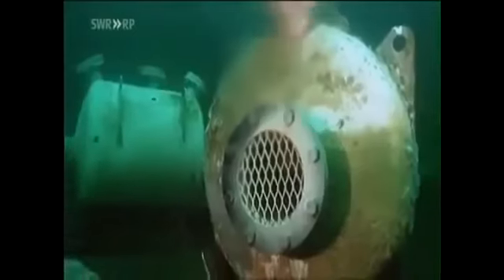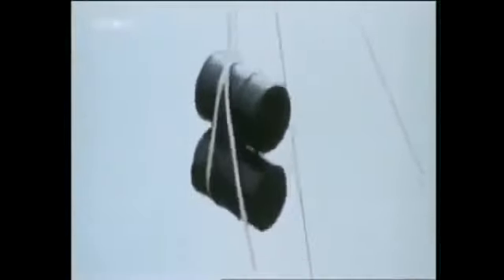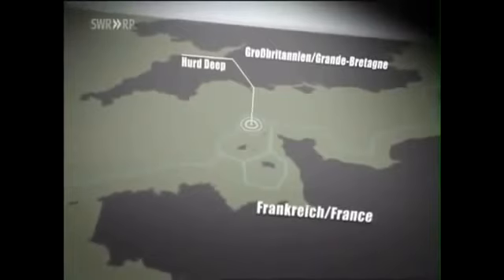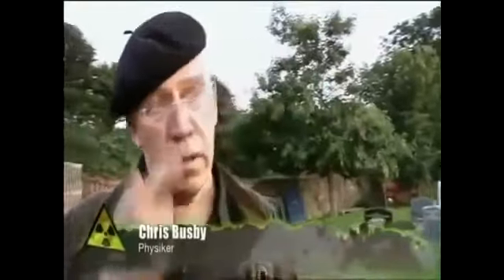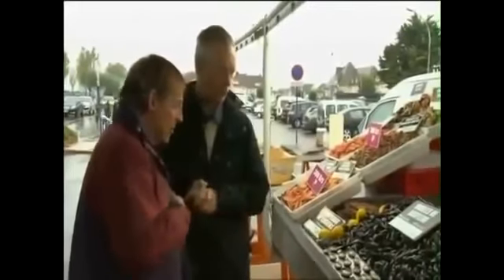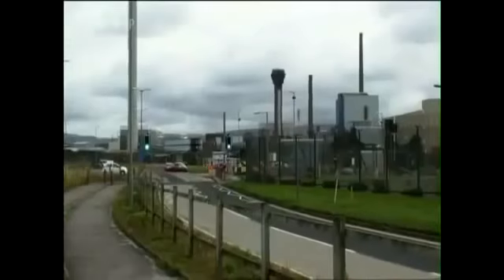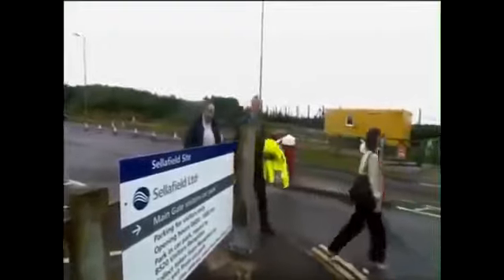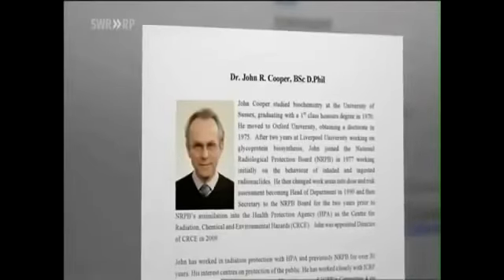MUST WATCH Leukemia in North West England Southport river ribble Preston doctors health check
The Issue

Sellafield Nuclear Plant is located on the Northwest Coast of England on the Irish Sea. It is a government owned facility that produces about one-fourth of the United Kingdom's energy. Nuclear waste from this facility had turned the Irish sea into one of the most radioactive bodies of water in the world. This pollution threatens the health of the British people as well as inhabitants of Ireland across the Irish Sea. This is a controversial issue because of the environmental degradation of the Irish Sea. This case raises the question of how a country can try to protect it self against invading polution from a neighboring state.
2. Description

CHILDREN AT RISK?

By John Lawrence
Industrial Correspondent

Children playing on the banks of the River Ribble could be risking radioactive contamination from a nearby nuclear plant.

Image: Local resident Paul Brown at the River Ribble…his concerns led to the Granada investigation

A report by the pressure group Friends of the Earth claims youngsters playing along the river in the Penwortham area near Preston could be receiving large doses of radiation from mudflats contaminated by discharges from the British Nuclear Fuels Springfields plant, it was revealed today.

Lancashire County Council leader Louise Ellman immediately called for an in-depth investigation from the independent radiation monitoring group Radmil.

Frightened residents living within yards of the River Ribble today said they feared for their health.

The worried locals called for a wide ranging investigation into the damning report.

The shock survey coincides with a hard hitting Granada TV investigation due to be screened tonight into radiation safety standards at the sprawling Salwick site, which features ex worker Joe McMaster, 69 formerly of Greystock Avenue, Fulwood, Preston and his wife Stella.

Mr McMaster, who worked for 31 years as an analytical chemist, claims that three of his daughters died between 1958 and 1987 from illnesses linked to fatal doses of radiation.

Friends of the Earth today said tests carried out on the stretch of the Ribble through Preston revealed pollution levels higher than those published by BNFL and the Ministry of Agriculture Fisheries and Food.

Researchers monitored radiation levels at four points upstream of the Springfields discharge pipe – the cadet hut at Penwortham bridge, Broadgate, Lower Penwortham park and the mainline railway bridge.

Doses of radioactive thorium particles were found to be up to six times higher than normal.

Radiation campaigner Dr Patrick Green said the muddy river bed and bank were popular with children, especially at low tide during the summer months when the mud dried out.

The report says a child would have to spend on average around 80 minutes a day over a year on the river bank to receive the maximum tolerable radiation dose of 100 units.

BNFL information officer Peter Osborne said the pressure group’s findings did not stand up to close scrutiny and denied that youngsters were in danger.

Mr Osborne said: “Any doses that children would be receiving from playing in those areas would only be one per cent of any radiation that could be regarded as remotely dangerous. To be honest, the Ribble is a pretty inhospitable play area for other reasons and not many children play there anyway.”

A MAFF spokesman said government scientists always carried out tests in areas that would provide the highest doses and published their results on a regular basis. Local residents said if the alleged nuclear waste dumping was true it should be stopped immediately. Mrs Susan Hunter of Riverside Road said: “If its true, it is absolutely outrageous and everyone round here will naturally be very concerned.”

Graham Hunter of Stonefield, Penwortham, said BNFL had to “clean up their act” if the Friends of the Earth report was true.

Pg 9

BNFL’s Sellafield release up to 90% of the world’s artificial aerial radioactivity, public access to monitoring records is non-existent. Greenpeace’s air samples, collected at an altitude of 180-360 feet and up to half a mile from the plant's main discharge stacks, were analyzed by the University of Gent, Belgium. The radioactive noble gas krypton-85 was found at levels up to 90,000 Bq per cubic meter, as compared to the world average radioactivity in air of between 1-2 Bq per cubic meter. Computer dispersion models show how the discharged radioactivity spreads over large parts of Europe, covering France, UK, Belgium, Netherlands and Germany with radioactivity levels sometimes up to 100 times natural background, and eventually dispersing with the wind around the Earth.